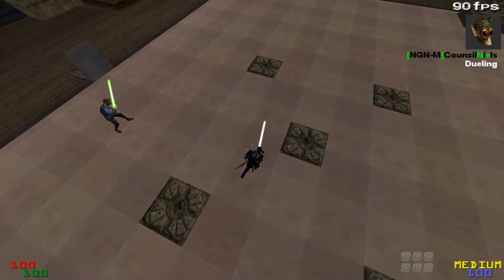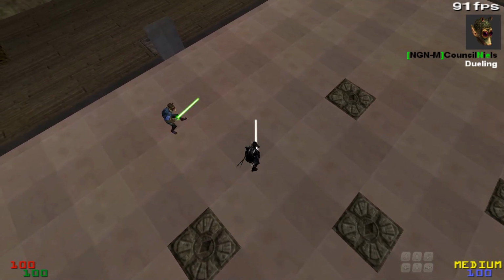NGN Basics of Sabering- Lesson 3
Video 2, Lesson 3 of Basics of Sabering
In this video we cover the basic footwork in duels with red, yellow and blue styles vs red. We cover your attacks with yellow and red also and your timing.